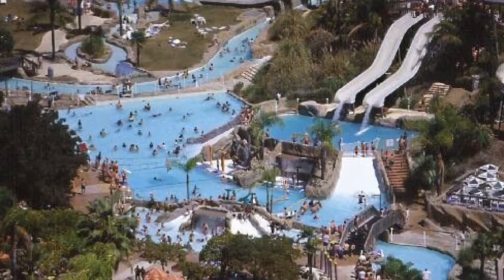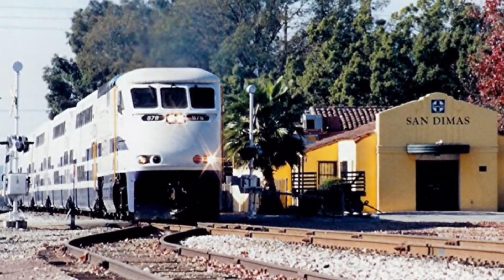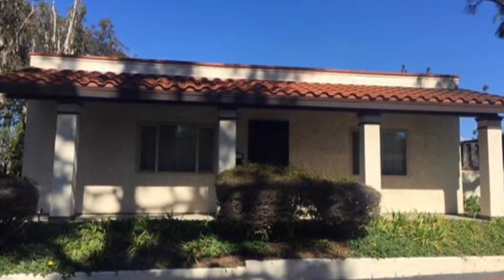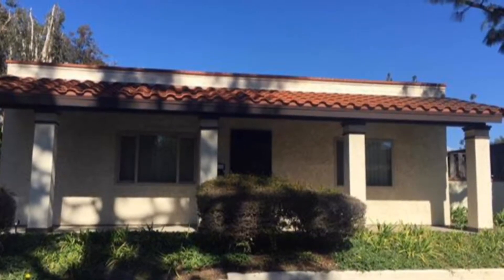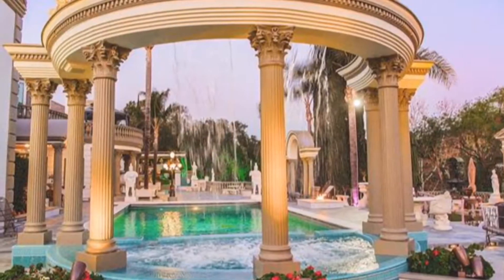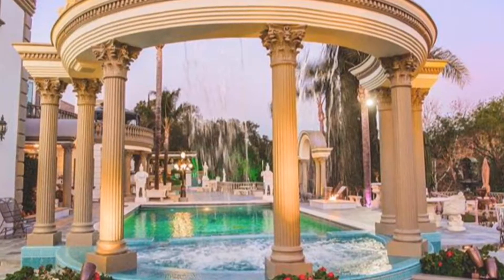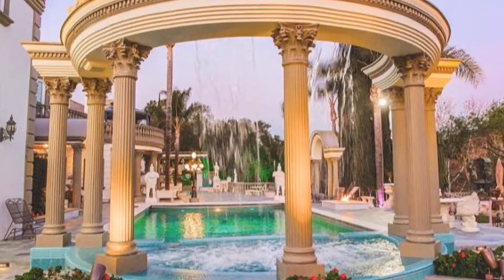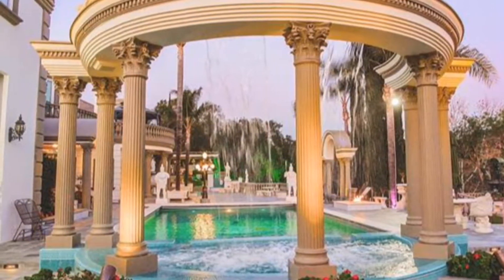San Dimas Housing Market Update - June 2016 - Kevin W Lee Realtor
Hello, my name is Kevin W. Lee and my partner Mindy Dahl and I specialize in helping people make their Southern California real estate dreams come true whether it's buying or selling your personal house or helping you on your way to owning some investment properties. I'll be sharing some videos of homes for sale as well some rehabbed houses with a few before and after photos to give you some inspiration with your own rehab.